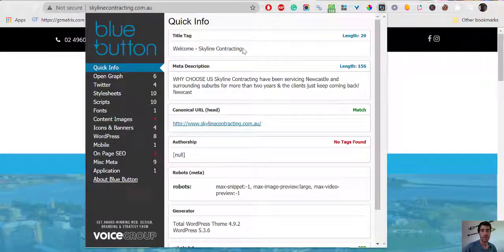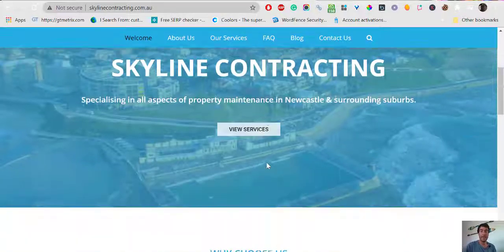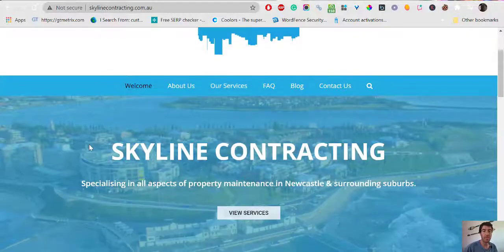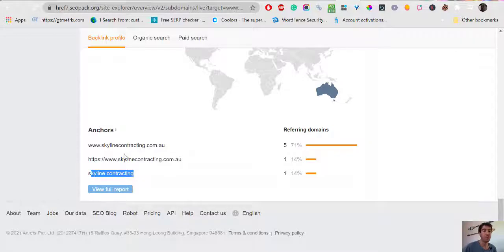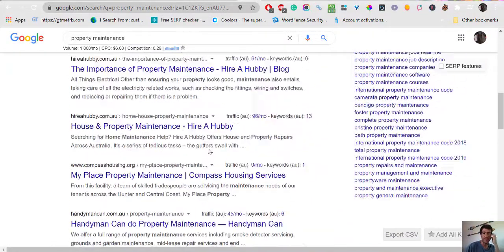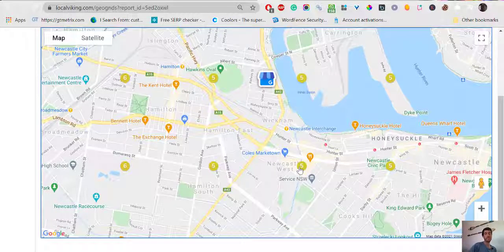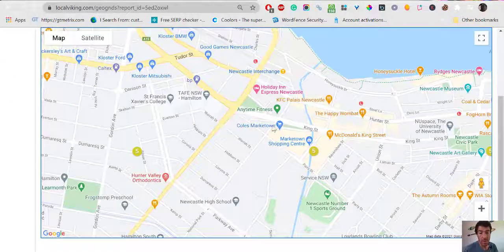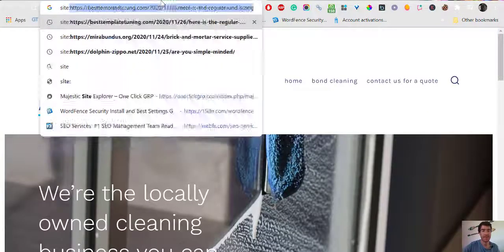Skyline Contracting Newcastle Property Maintenance